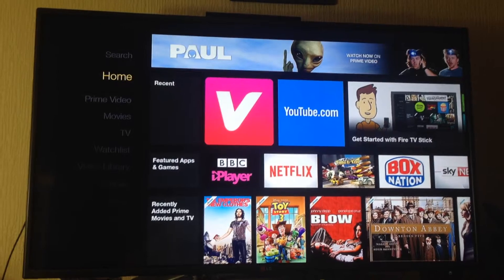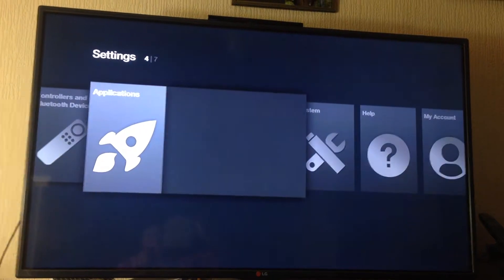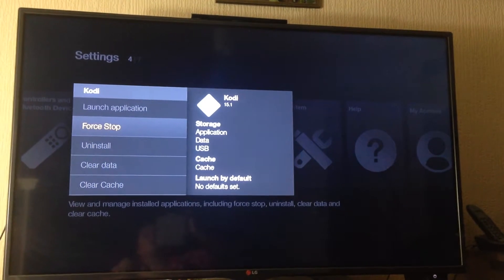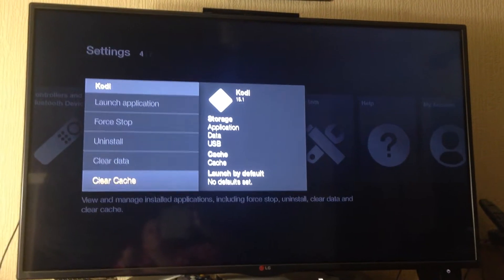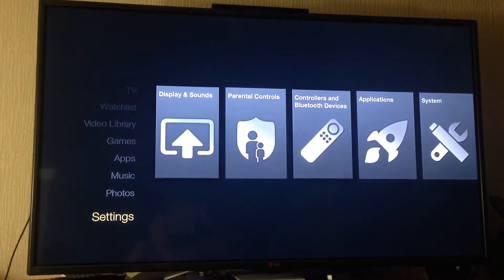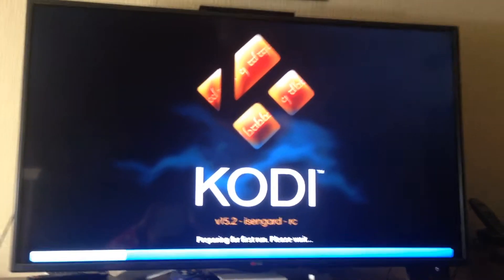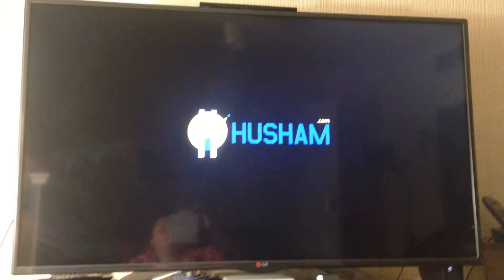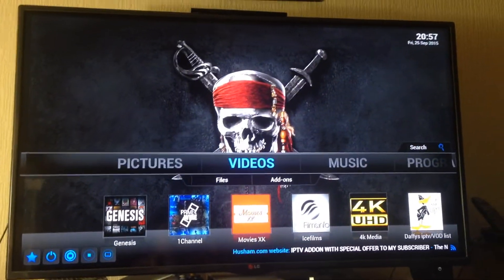Kodi black screen Fix Amazon firestick